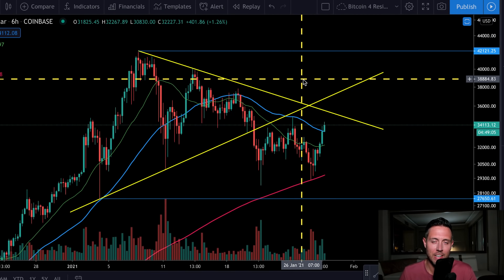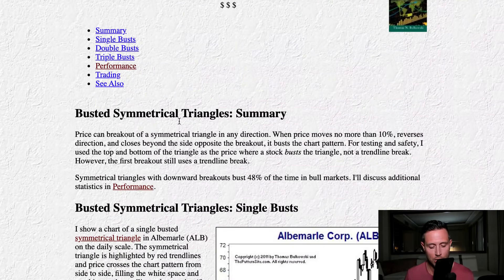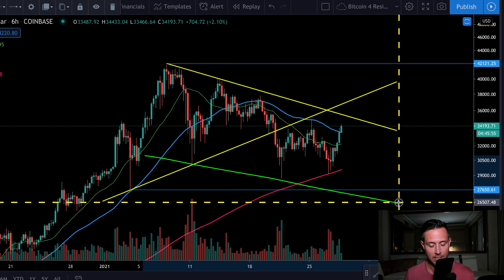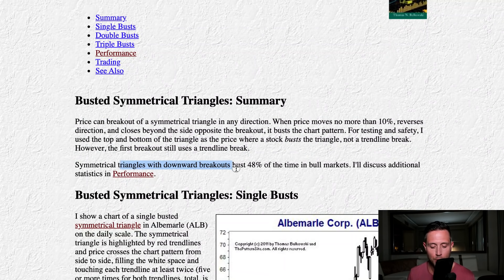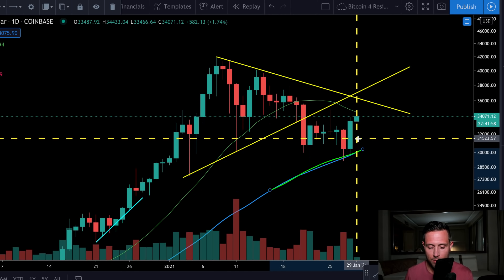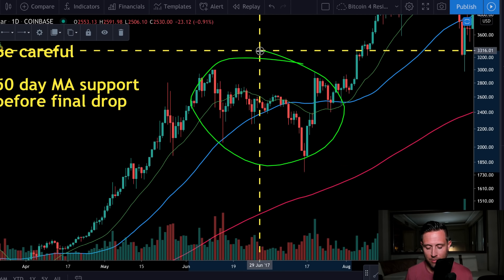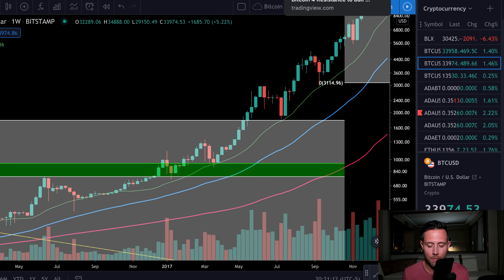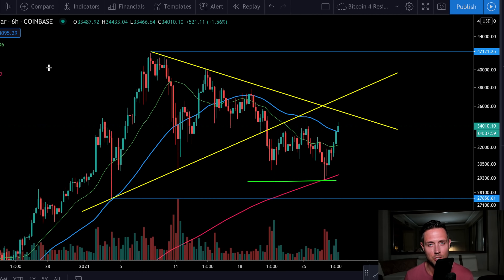BITCOIN PRICE ALERT! WILL BTC BULLS PULL THIS OFF?!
Intro 00:00
Follow the Bitcoin data and do not stop! :35
Recap of what has transpired on BTC 00:55
Bitcoin surprised me 1:15
Why I am still talking about symmetrical triangle? 1:25
Rules of Bitcoin 1:50
BTC bulls can still pull it off 3:00
What about falling channel pattern? 3:30
The true bitcoin resistance (still not broken) 3:40
Bitcoin bulls have a good chance in this bull market 4:20
Be patient for bullish confirmation 4:30
Fibonacci btc price resistance 4:40
Bitcoin price support 5:20
BTC is a mess on hourly chart - bulls relentless 6:00
Not another symmetrical triangle. 6:20
This BTC bounce could be most epic on 50 day moving average 7:00
But look at this 2017 chart with similar move! 7:30
$24,000 target still there? 8:55
What should you do? 9:00
1.618 macro support continues to hold 9:30
I am so bullish on bitcoin 11:00

🔒 (NANO LEDGER) PROTECT and store your crypto on what I consider the best offline storage

📝 *The above video references an opinion and is for information and entertainment purposes only.  It is not intended to be investment advice.  Seek a duly licensed professional for investment advice. This video contains my opinion only and is not meant to cause harm or defame anyone or any entity.

Please understand that cryptocurrency trading and investing is risky. I am not offering advice on how you should trade or invest in cryptocurrency. This channel is reserved for me to track my own journey and document my opinions along the way.

This is not an offer to sell or buy securities.